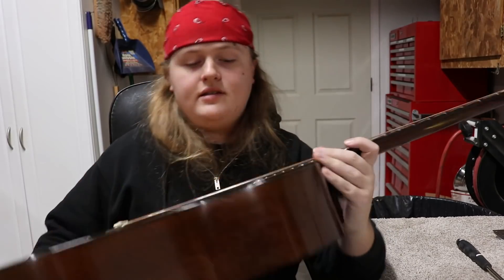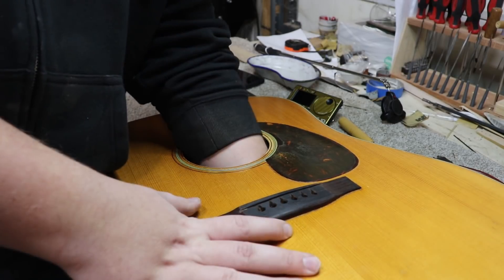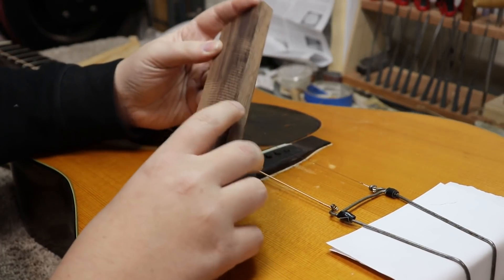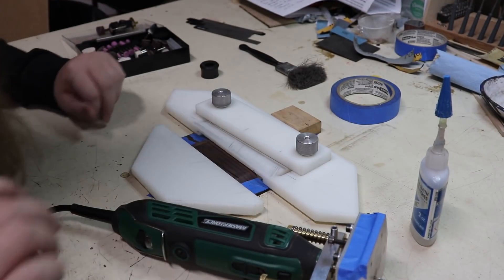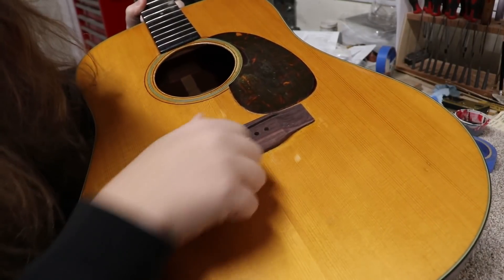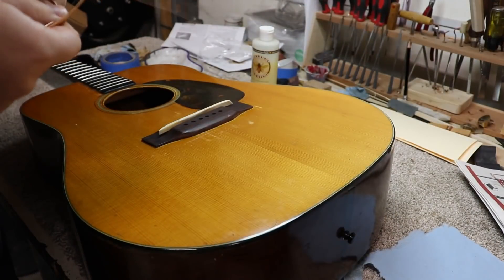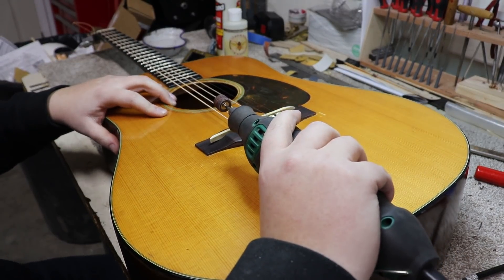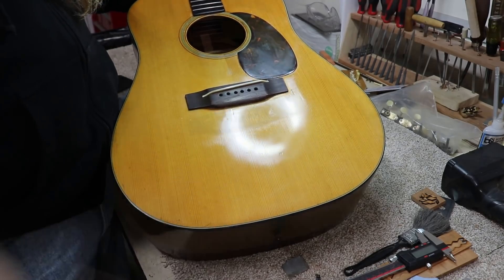486 RSW 1960 Martin D18 Battle of the Bulge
Here's a sweet little gem that made it's way into the shop.
Purchased in a pawn shop in 1963 this Martin found it's way to Rosa String Works.
Caleb went to work and found that giving it a new sound board and a new saddle will ensure this Martin still sings just as sweeet as the day it came out of the factory. Probably even a little bit better.